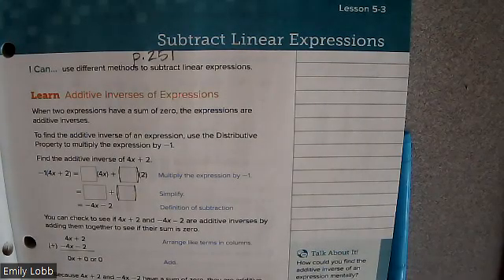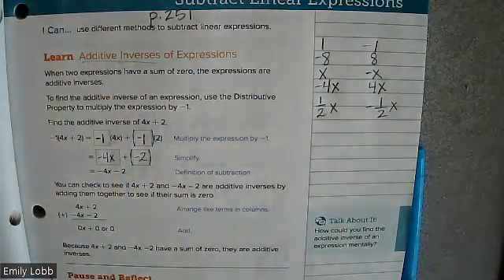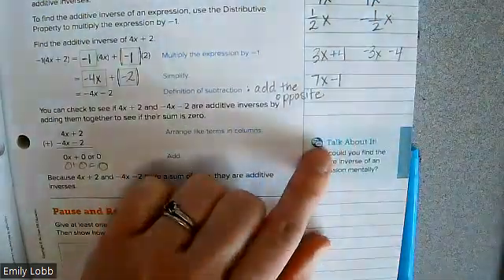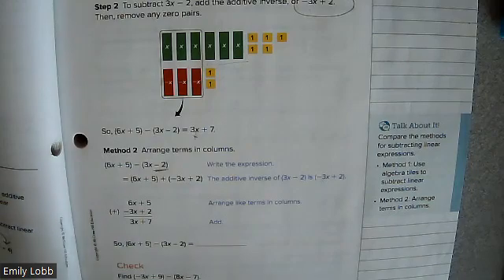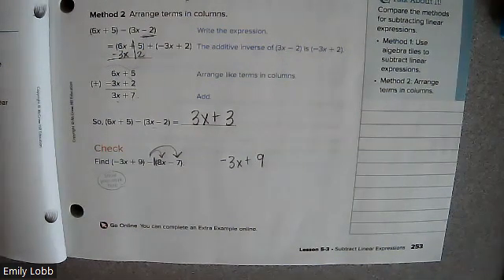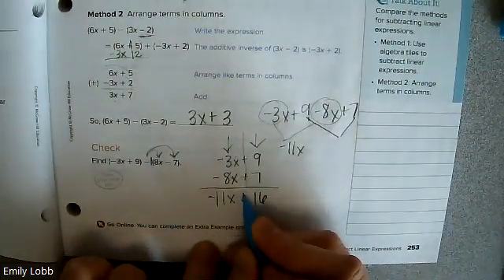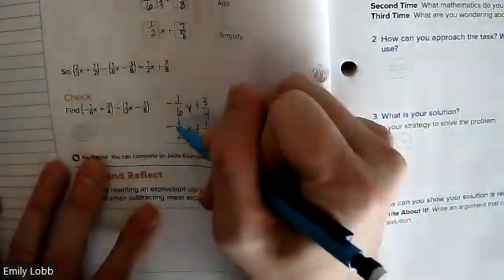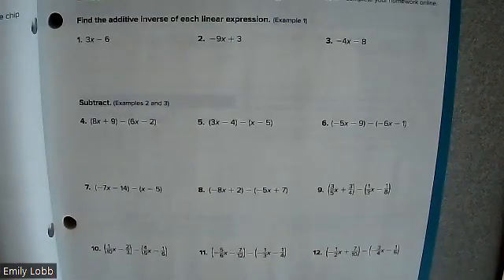Course 2 5-3 Subtract Linear Expressions